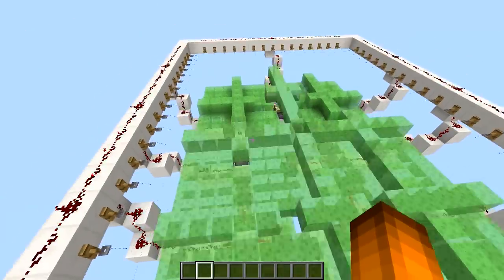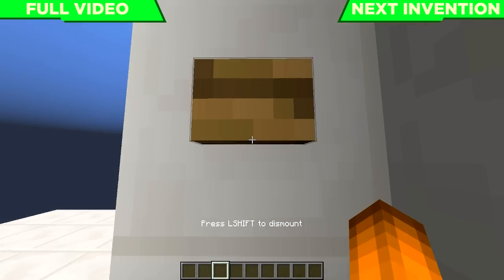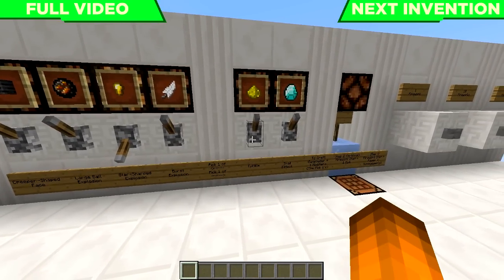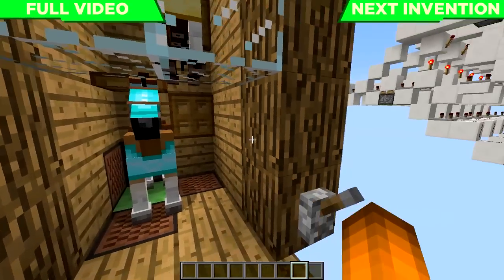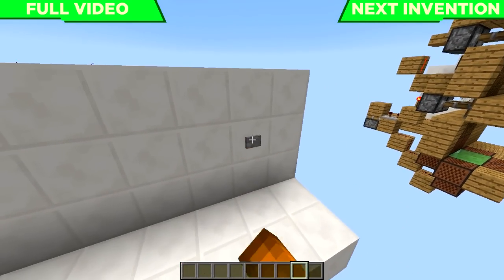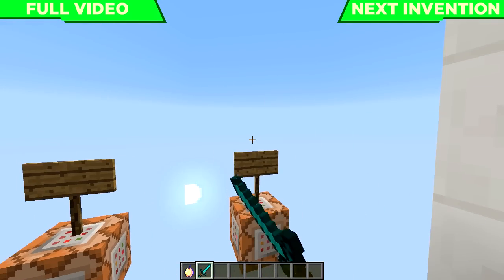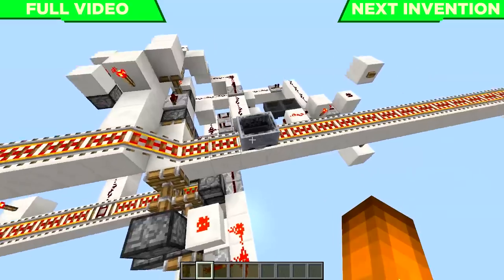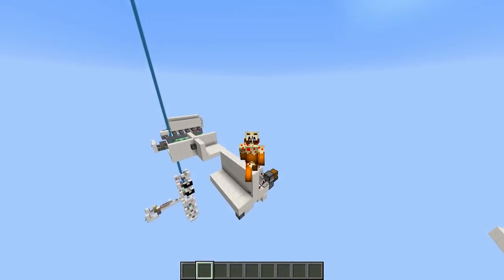10 Redstone Inventions in Minecraft - Unique Redstone Showcase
Welcome to a showcase of 10 unique redstone devices ranging from secret Minecart Entrances to Giant Trampolines. Lots of effort went into the making of this video so your support is appreciated.